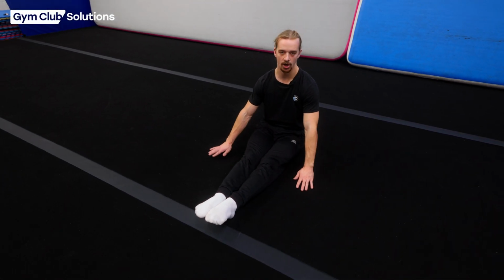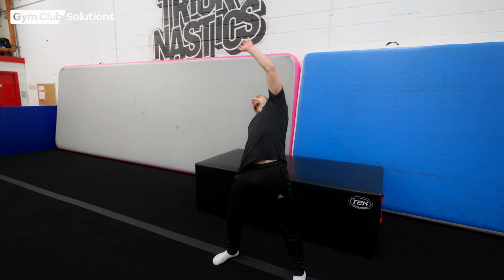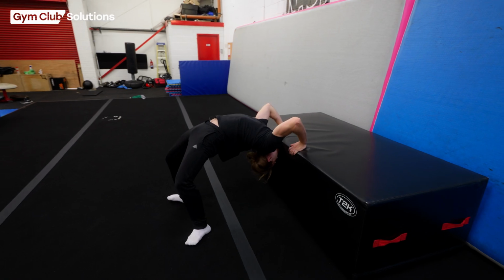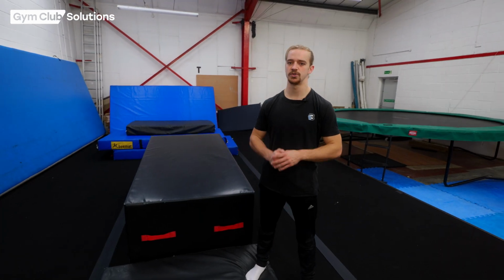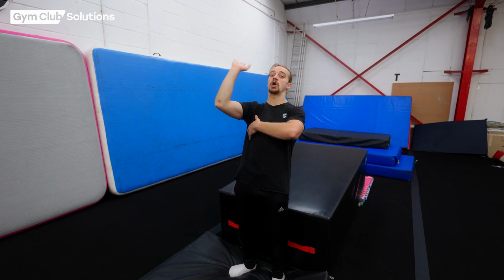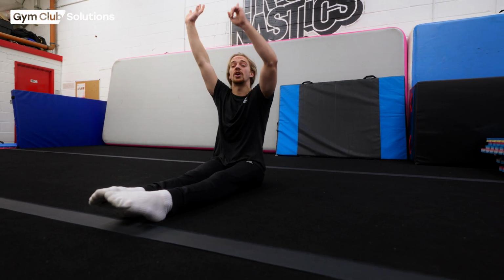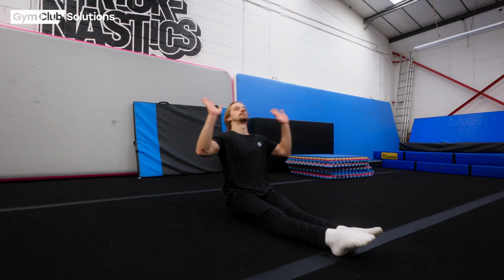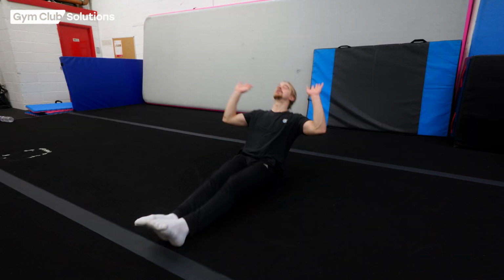KIP UP TUTORIAL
In this video, Toby breaks down how to teach your gymnasts to be able to do a kip up in your dance acro classes

The educational content in this video must ONLY be practised by a qualified coach.

To become a qualified coach, you must have completed a Gym Club Solutions course and received certification.

You can find coaching courses at -